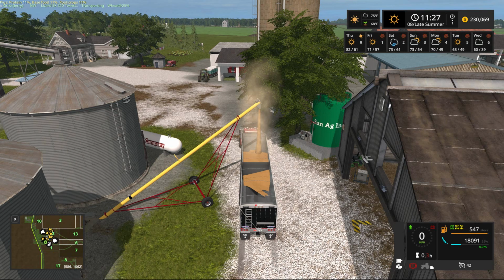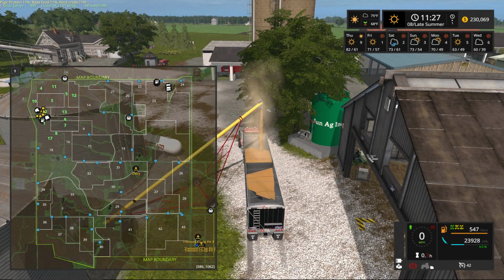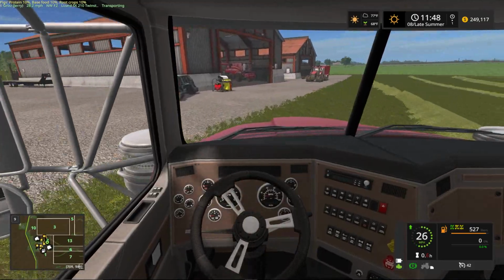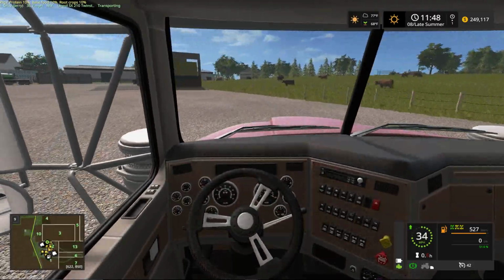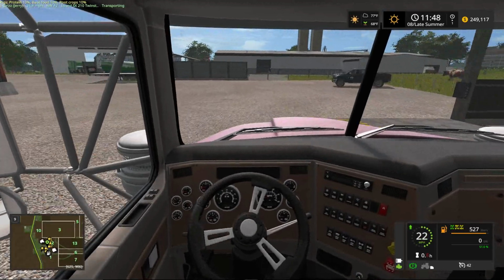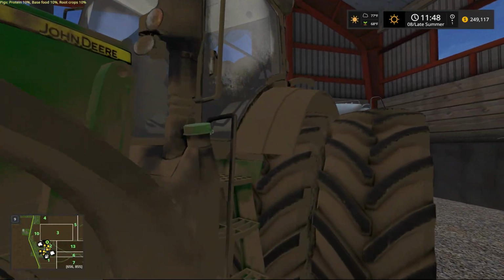Farming Simulator 17 ᴴᴰ Tazewell County v2.0 by flatlander84 🚜 Episode 18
Want to support the GrizzlyBearSims YouTube Channel?  Supporters/Pledges will receive additional Discord permissions along with their names mentioned in my published videos and of course my sincerest appreciation.

Check out PC-SG for the finest simulation gaming community on the interwebz!

Welcome to Tazewell County, Illinois a map by Flatlander84 (aka TheSimStation on YouTube).  We've left Snetterton Farm in the capable hands of Stan who will oversee operations going forward.  Billy Bob, Jack and myself have all moved to the flatlands of Tazewell County, Illinois where we've purchased a large farm which had previously been confiscated by the federal government and sold at auction.  The price was right and with funds from our investors, we've purchased the farm, the land and all the equipment.

In the real world, the farms in this area mainly produce corn, soybeans and wheat.  We will maintain our "Realism through Simulation" motto by following suit.  Primarily we will plant, grow and harvest corn and soybeans.  Wheat will be grown mainly for straw, but also sold at harvest time.  In addition, we will grow our own grass for the purpose of hay to support our dairy operation.

Jack's primary responsibilities mainly will include overseeing the large dairy and pig breeding operations. Billy Bob will resume his role as my #2 and also ensure our fleet of equipment is always ready to go.  As needs require, we'll cycle through part-time workers to assist on the farm.

I would like to thank Eustace Pharmer for helping secure permission to play version 2.0 prior to official release and of course, thank the map author Flatlander84 as well.  Please visit The Sim Station YouTube channel for quality simulation gaming videos including real life working farm videos from Tazewell County.

A new way to enjoy shared gameplay, news and information

Looking for similar content from other creators?  Look no further than my friends listed below:

J

Opening Music
Song 1: Back to the Wood